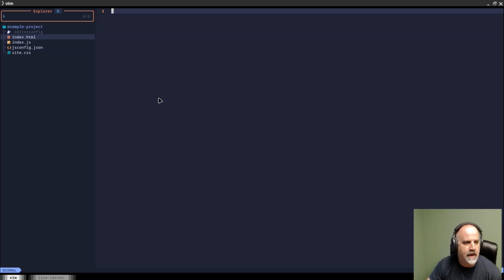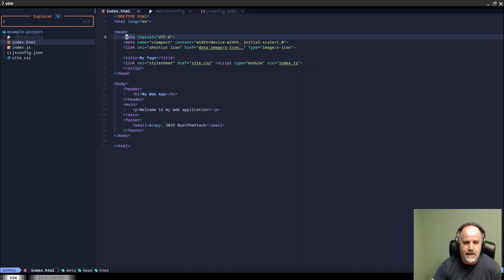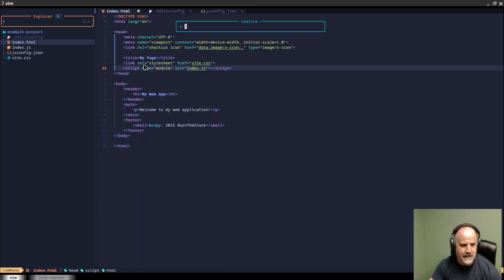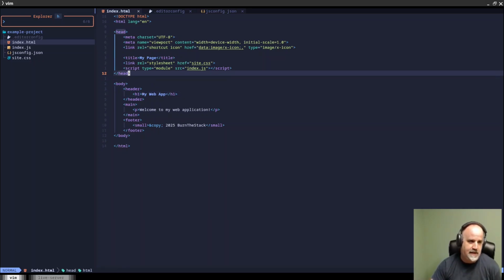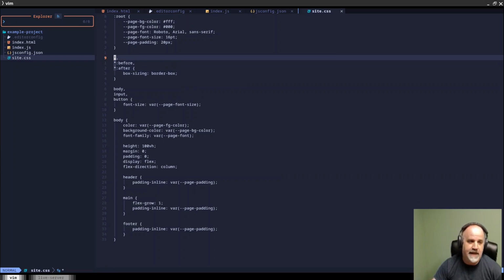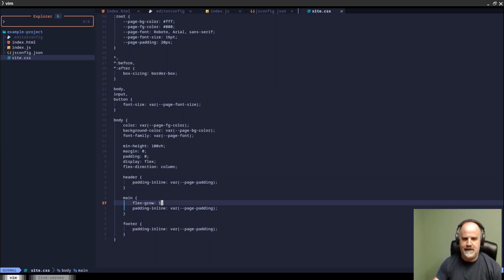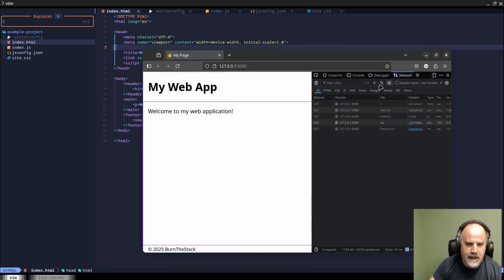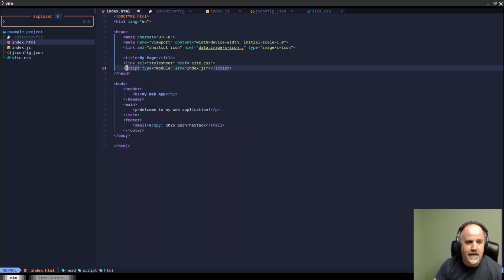A Basic Skeleton For Native Web Development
In this video, I go over my basic skeleton for web development.